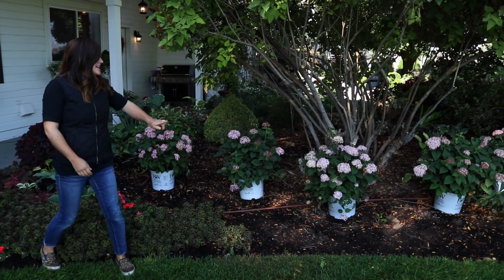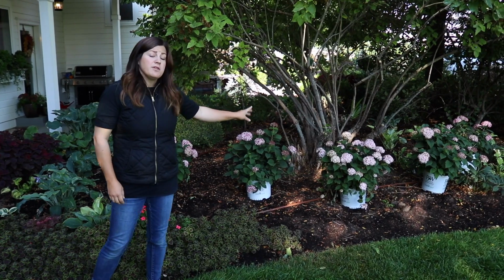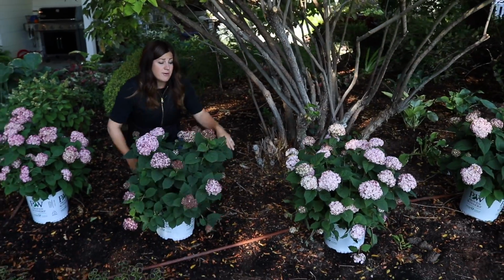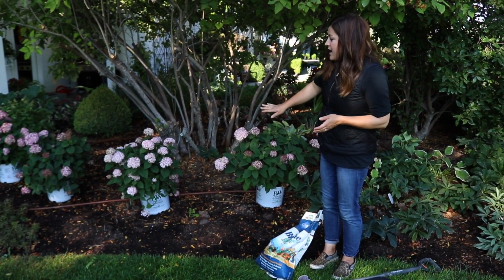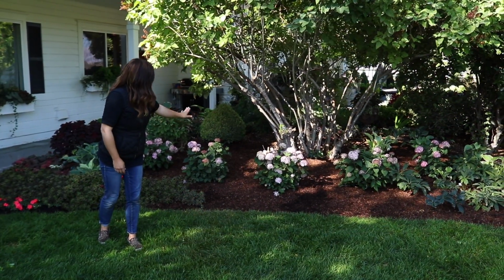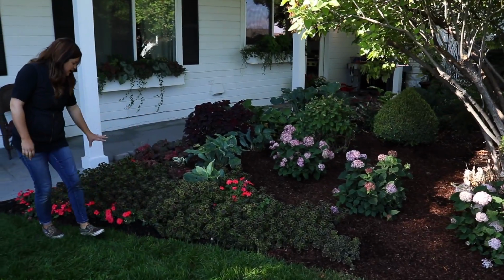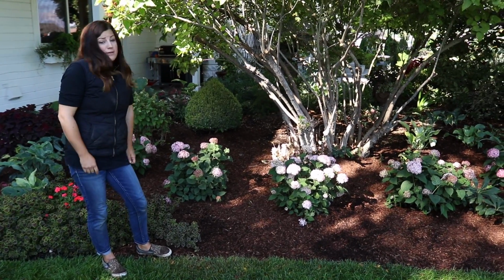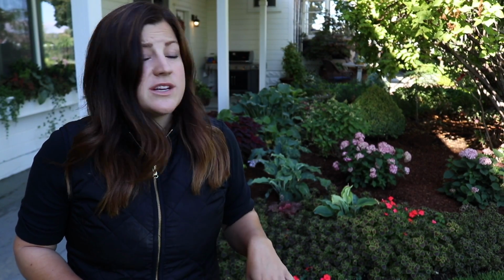Planting Invincibelle Ruby Hydrangea 💜🙌🌿// Garden Answer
🌿LINKS🌿
Fiskars Steel Shovel
Espoma Organic Bio-Tone
Espoma Organic Soil Acidifier
Earth Edge Kneeling Pad

🌿MAILING ADDRESS🌿
Garden Answer
580 S Oregon St